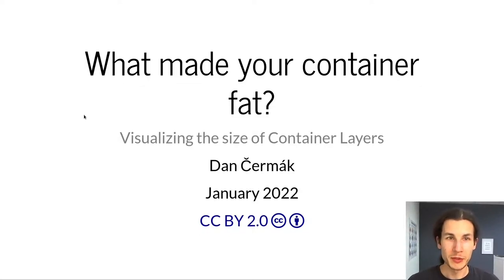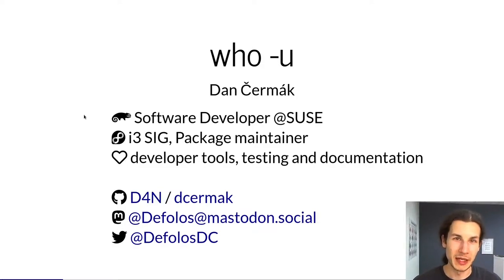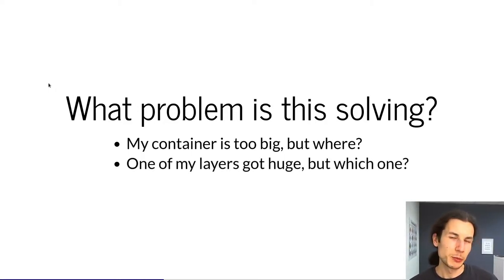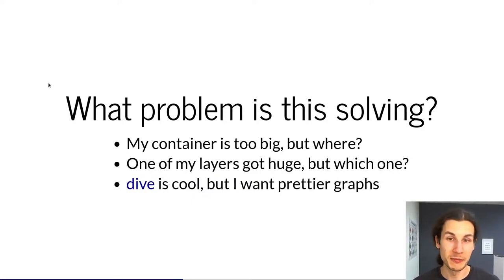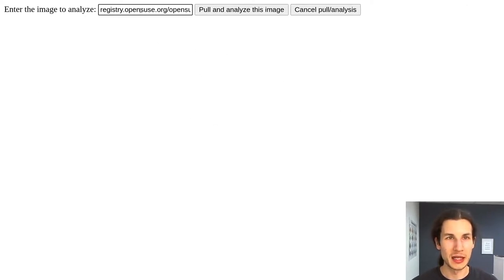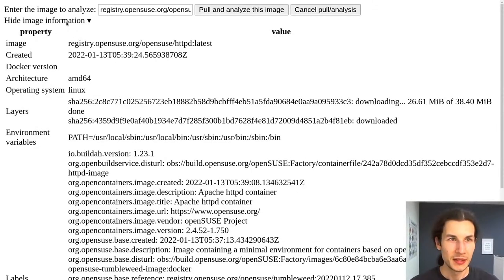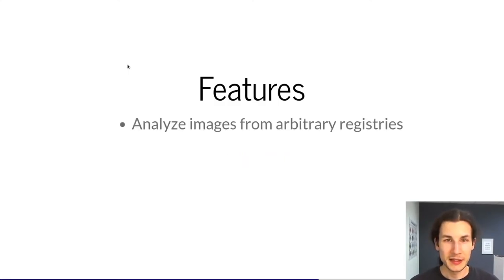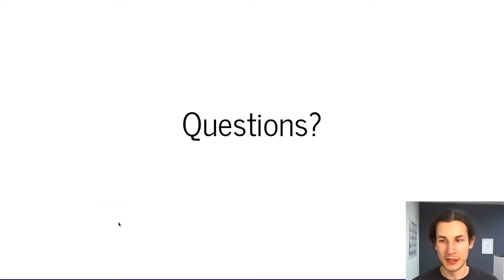What made your container fat: Visualizing the size of Container Layers - DevConf.CZ 2022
Speaker: Dan Čermák

Keeping the size of of your containers small is more important than ever, especially when distributing container images for others to build upon them. However, once multiple container layers get involved, even the data collection aspect becomes challenging and most existing tools do not primarily focus on visualization. We will present a simple tool that we created for this: it is a simple web app that produces sunburst graphs for each layer of a container image.